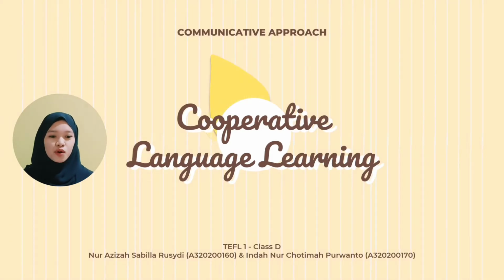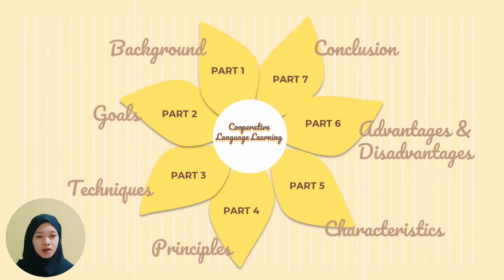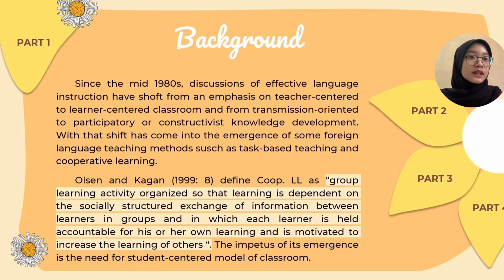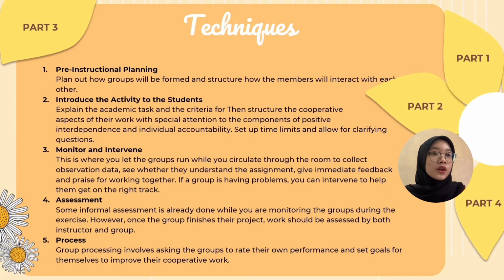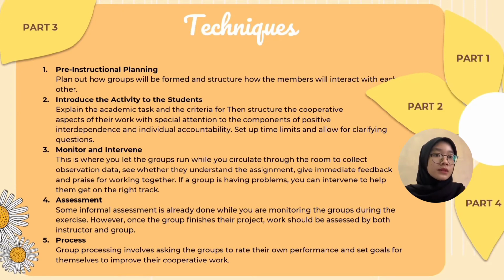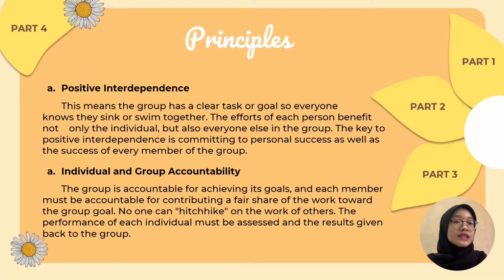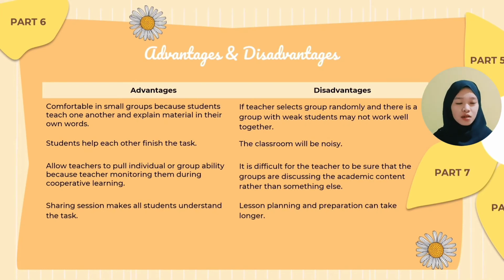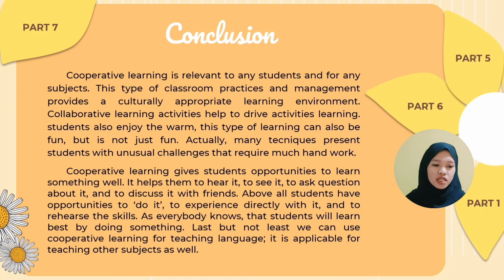COOPERATIVE LANGUAGE LEARNING || COMMUNICATIVE APPROACH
This video was made to complete our task in lecturing at University.

Identity;
a. Member Group =
• Nur Azizah Sabilla Rusydi (A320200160)
• Indah Nur Chotimah Purwanto (A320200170)
b. Course = TEFL 1
c. Class = D (Group 14)